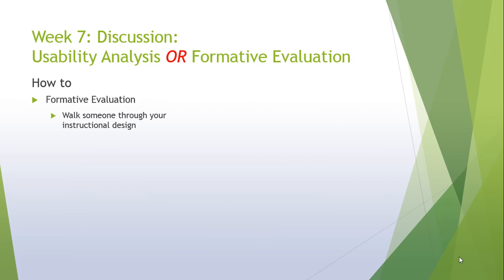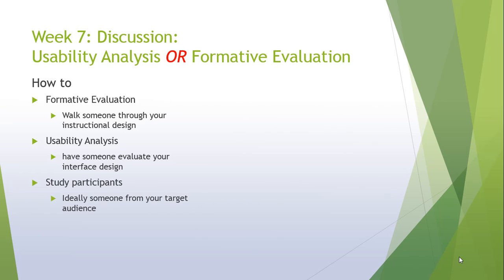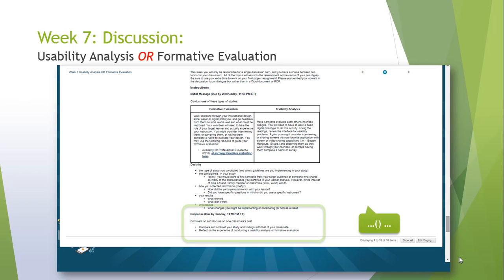EDCI 569 Spring 2015 Week 7 Discussion